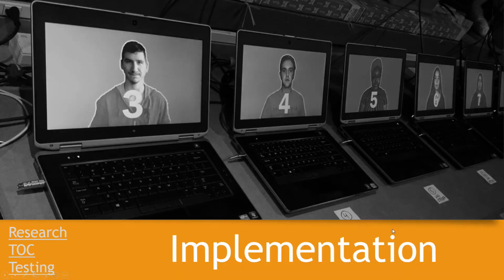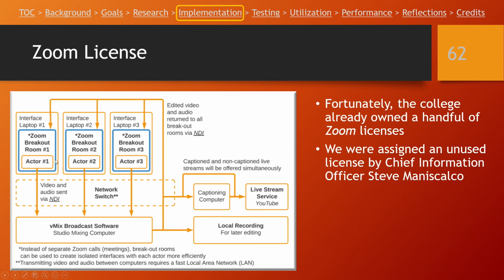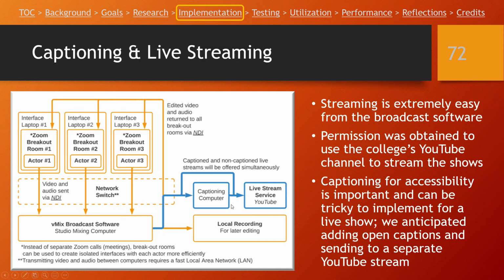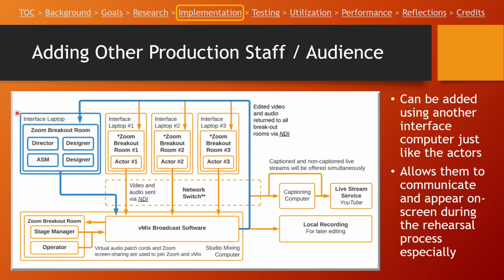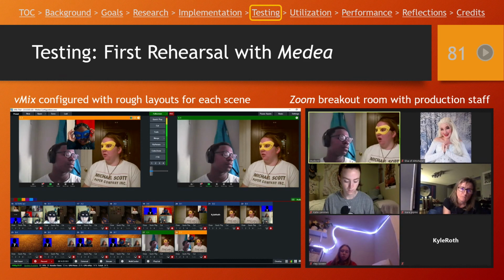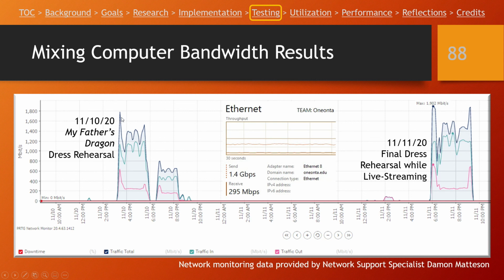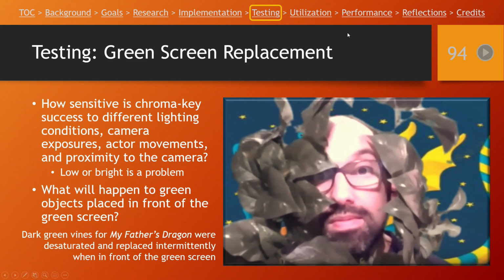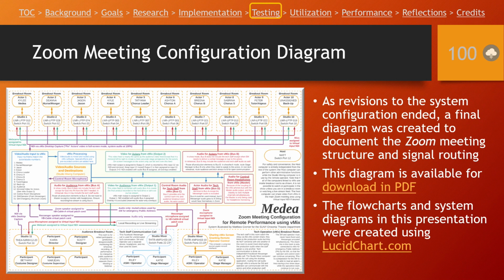Enabling Remote Theatre Performance (Part 2)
Part 2: Implementation and Testing

The PowerPoint slides and other documents are available for download

With the shift to remote learning at the start of the Fall 2020 semester, the Theatre Department embarked on two fully remote shows. The first was Medea, a Greek tragedy directed by Kiara Pipino that was intended to be recorded in-person on the Goodrich Theater stage. The second was My Father's Dragon, a children's story adapted and directed by John McCaslin-Doyle to be done remotely. To enable these remote shows, the Theatre Department developed a computer system which could capture the actor performances from their homes, edit them together, and broadcast them to an audience. Two shows... eighteen actors... 2-1/2 months... and only one computer system.

Created to help others develop their own remote performance systems, this deep-dive presentation is organized by project phases; Background, Goals, Research, Implementation, Testing, Utilization, Performance, Reflections, and Credits.

Time Stamps
0:00:00 Implementation
0:29:40 Testing